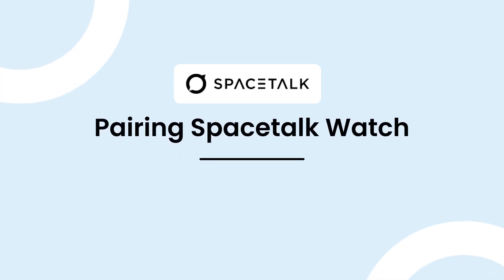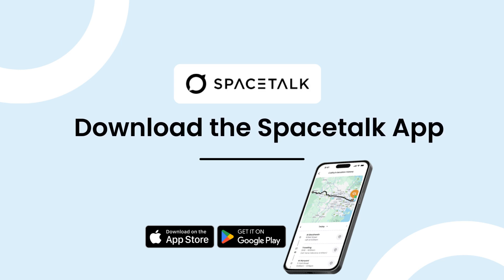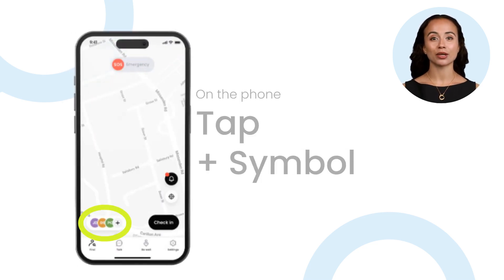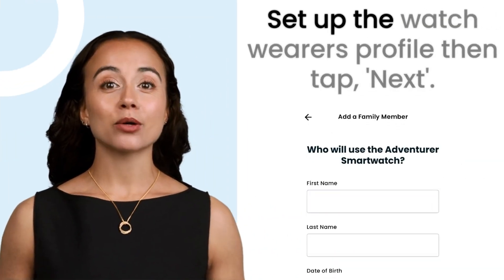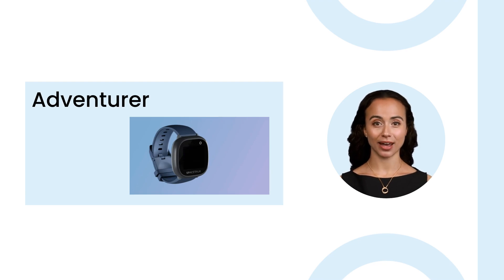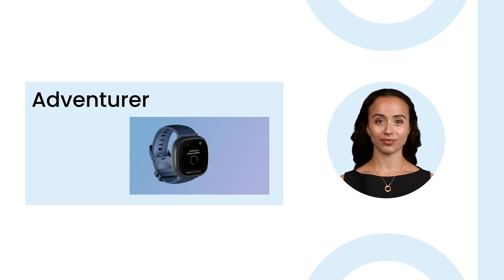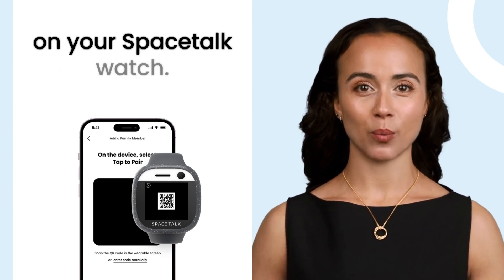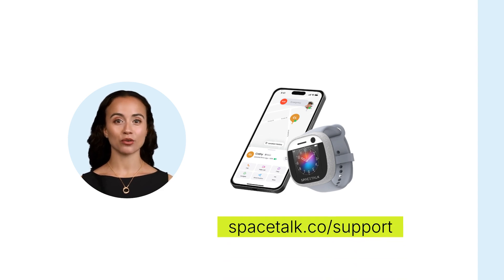US and CA How to Pair Your Spacetalk Smartwatch Step-by-Step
Having trouble pairing your Spacetalk Smartwatch?

This step-by-step video guide will show you exactly how to pair your Spacetalk Smartwatch with the Spacetalk App.

Before you begin:
Make sure you’ve downloaded the Spacetalk App and created your account.